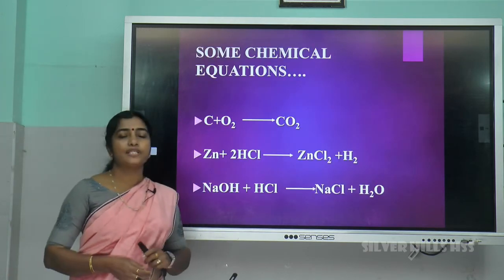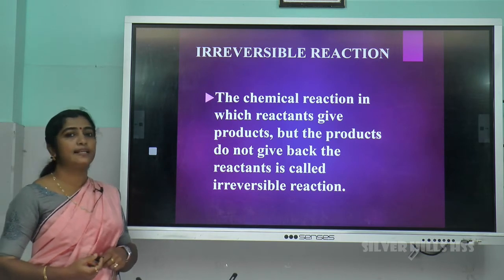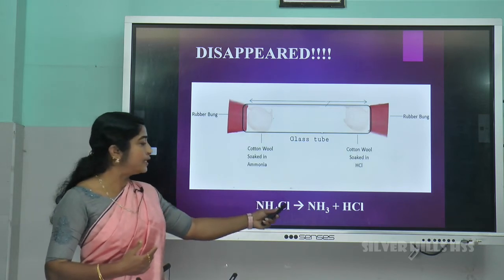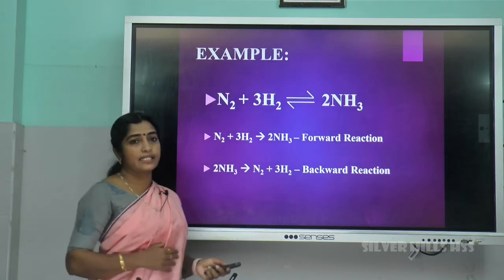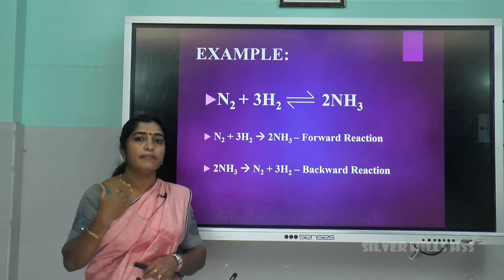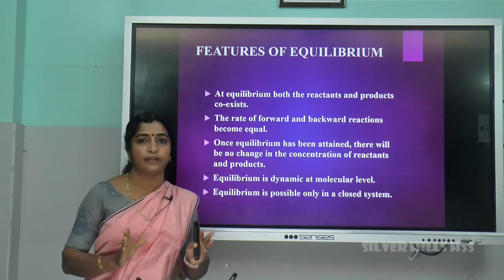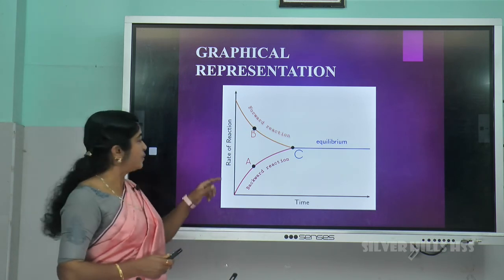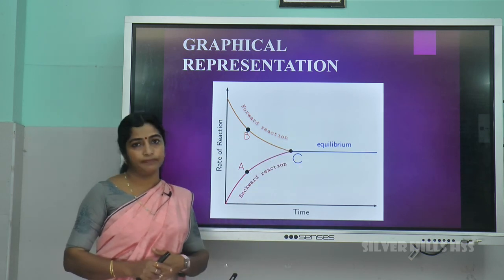SILVER HILLS HSS | Std X|Chemistry|REVERSIBLE REACTION & CHEMICAL EQUILLIBRIUM | Ms Sherly Vijayan K